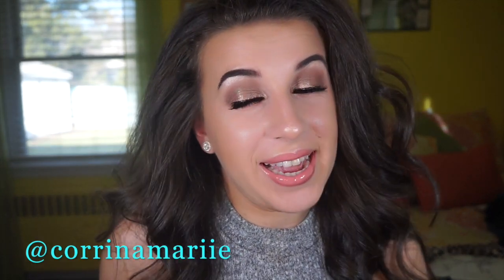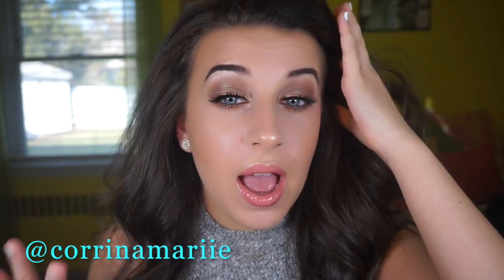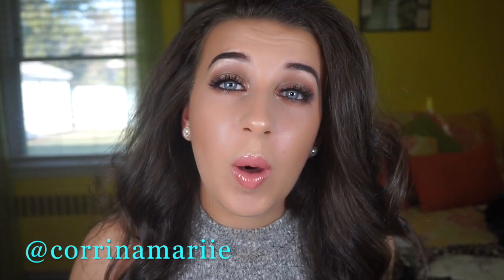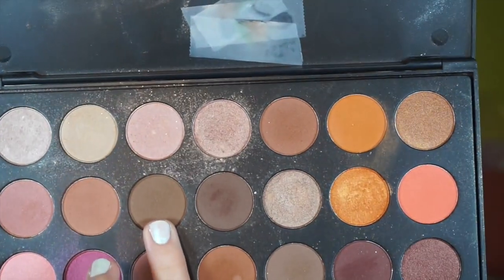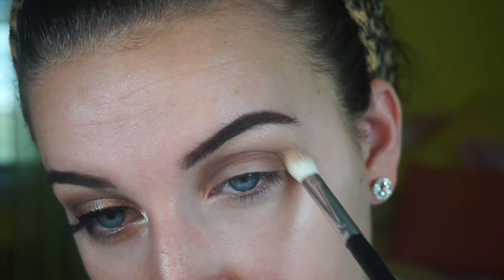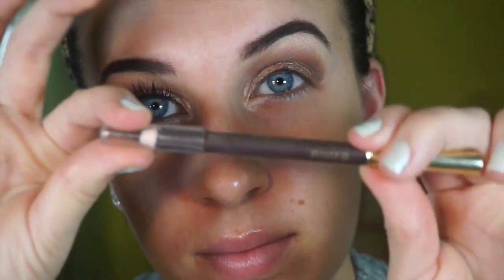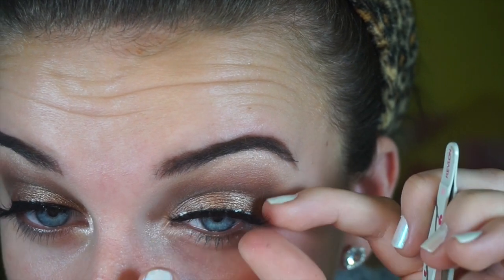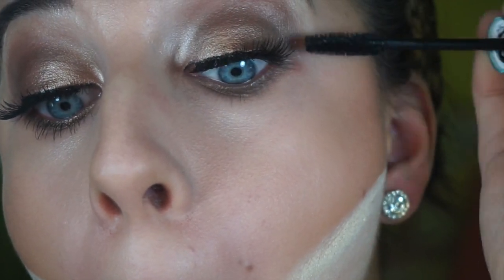Easy Bronze Eye Makeup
Hey babes! I hope you like this tutorial. It’s a super easy bronzey eye and its SO wearable. MWAH. Love you!

Xoxo
Corrina

Products Used:

Face:
Benefit Porefessional
Becca Color Corrector
H&M Bronzer
The Balm Bahama Mama Bronzer
Airspun Powder
Becca Jaclyn Hill Champagne Pop Highlight
L’Oreal Setting Spray

Eyes:
Morphe Jaclyn Hill Favorites Palate
Kat Von D Felt Tip Liner
Estee Lauder Brown Eye Pencil

Brows:
Anastaisa Beverly Hills Dipbrow Pomade in Chocolate

Lips:
Clinque Natural Lip Liner
Milani Nude 26
NYX Butter Gloss in Crème Brulee

Lashes:
DODO Lashes in the style D105

P.S. YOU are beautiful 💎